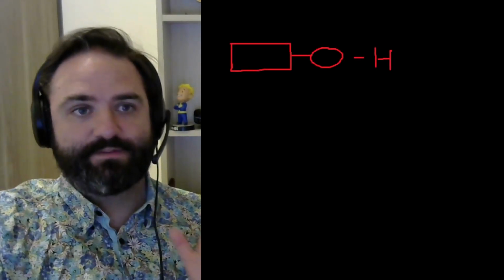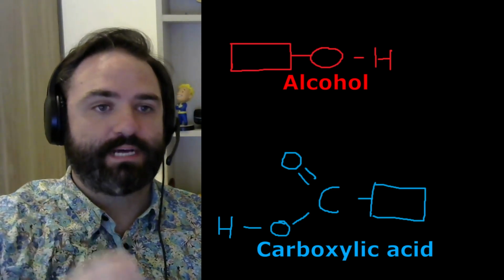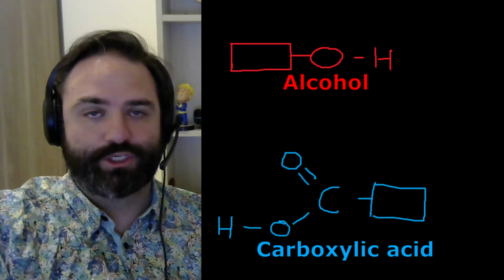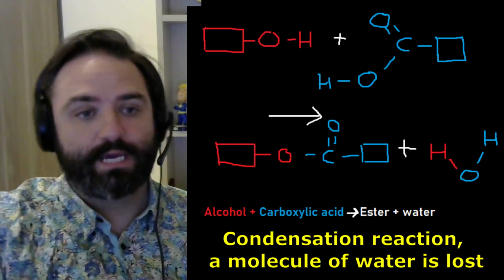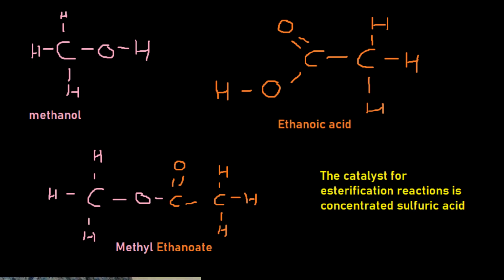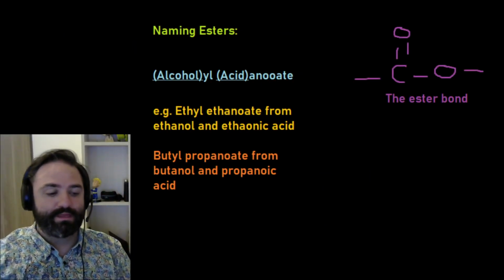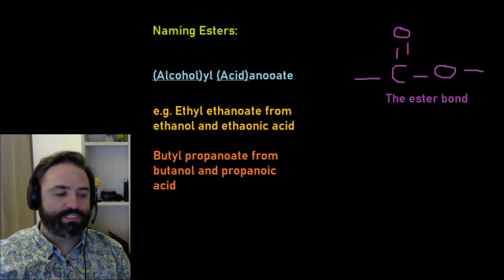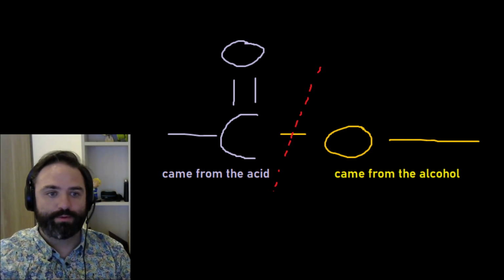IGCSE Chemistry esters